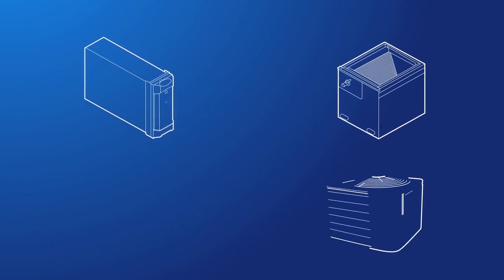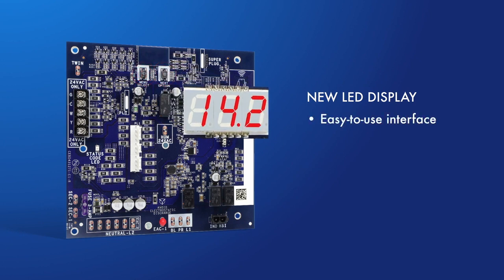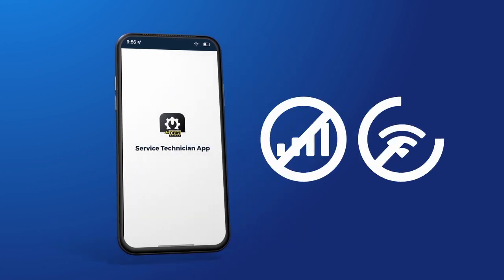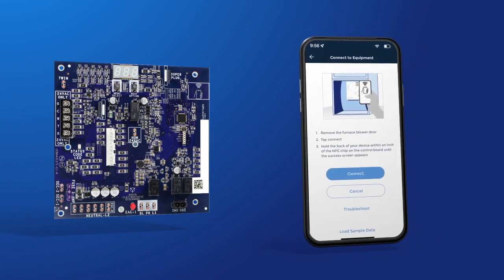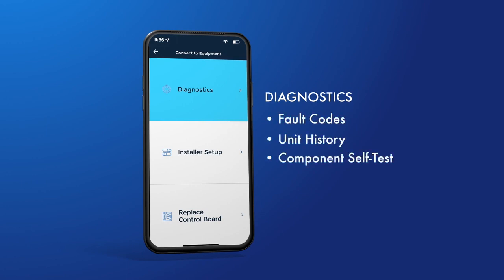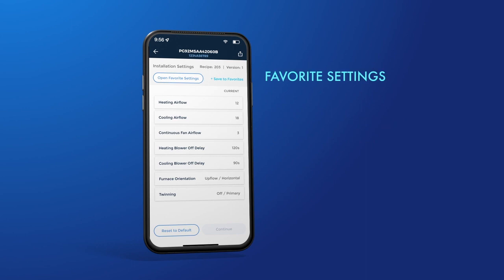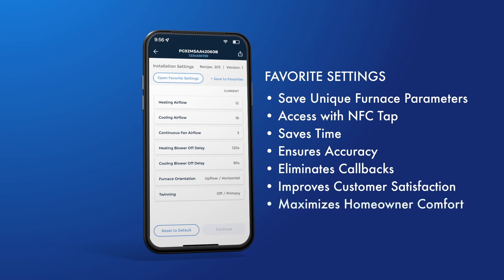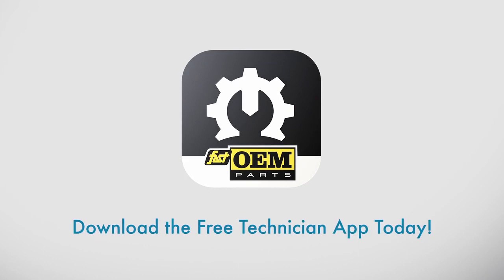Heil 18-speed Entry Level Furnaces with NFC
These furnaces have near-field communication so a mobile app can be used for setup.